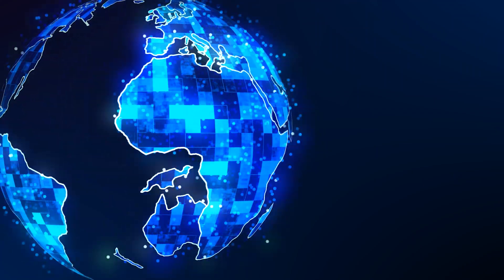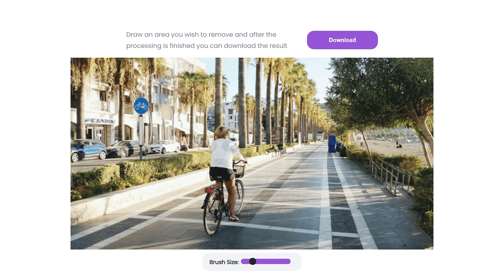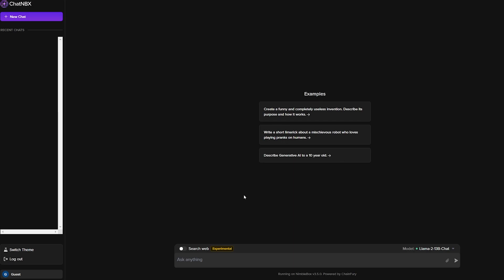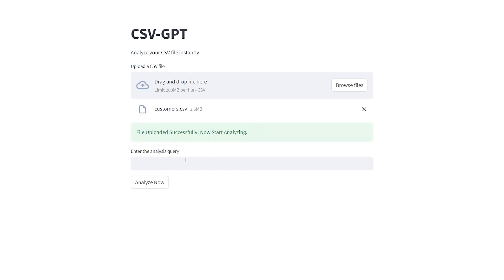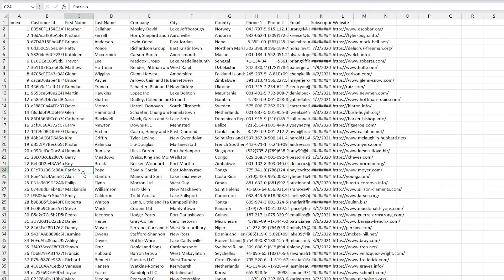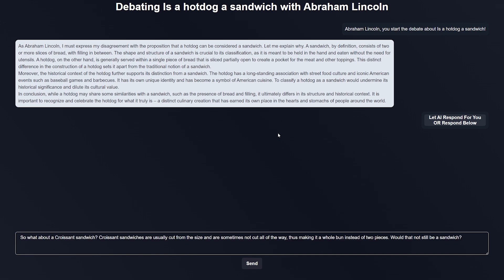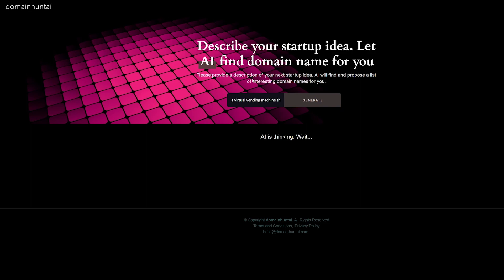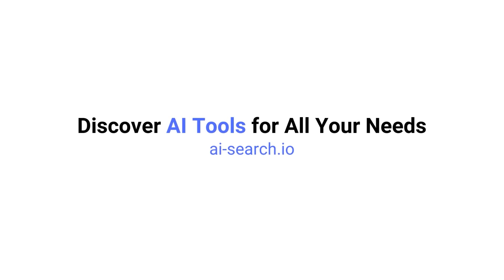Just Launched! Here are the Newest FREE AI Tools 🤫🤫🤫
In a world of constant innovation, there are a lot of AI tools that go overlooked. Here are 5 NEW & FREE AI tools that can help you in your day-to-day life!

0:00 Introduction

0:24 AI Photo Editor

3:29 ChatNBX

5:04 CVS-GPT

7:55 DebateAI

11:06 DomainHuntAI